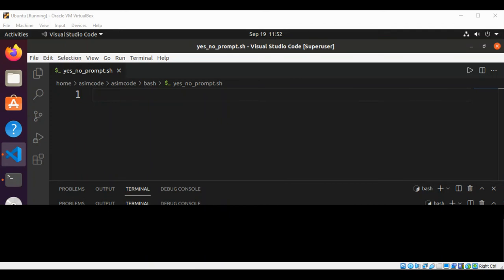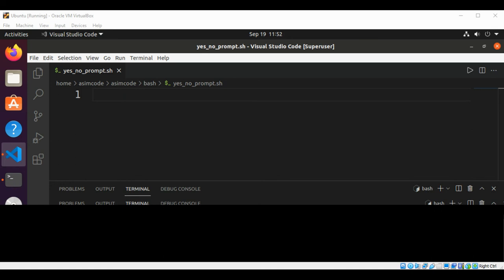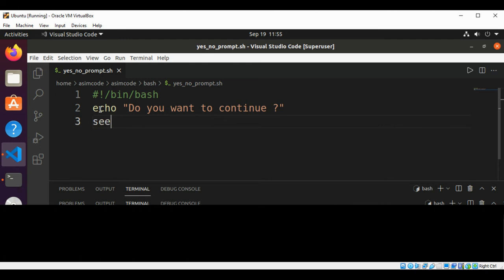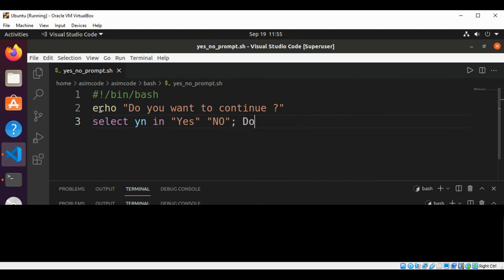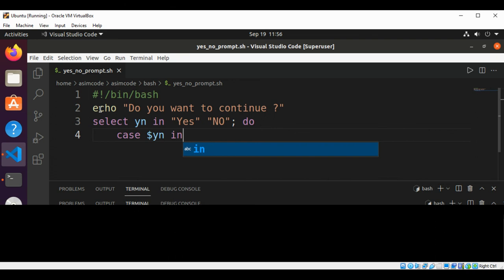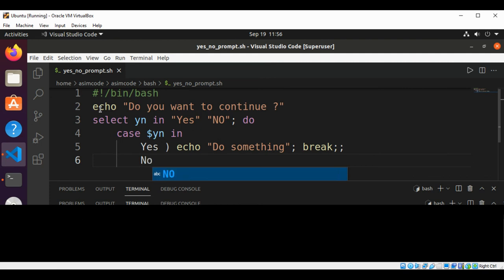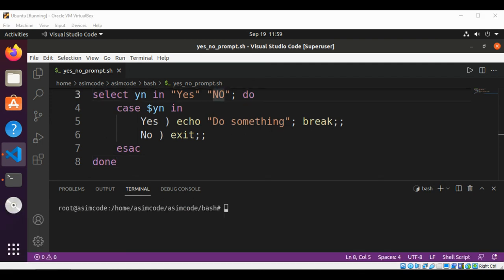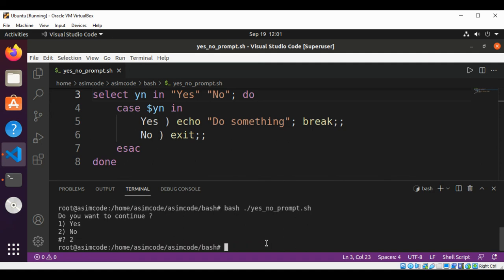How to prompt for Yes No input in a Linux shell script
In this video, we will learn how to prompt for Yes/No input in a Linux shell script. Code